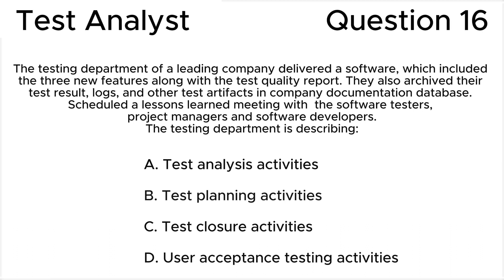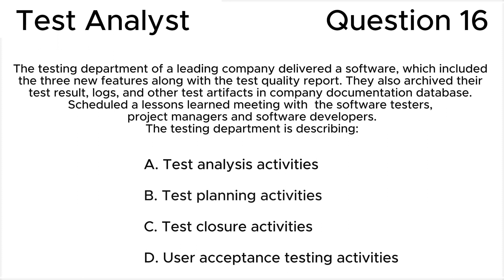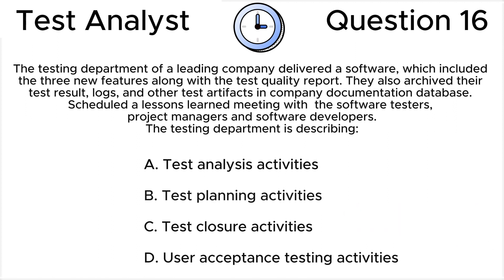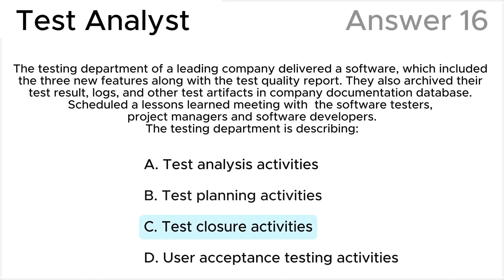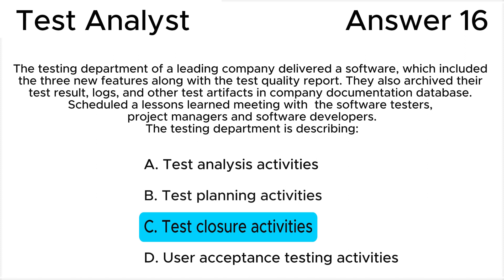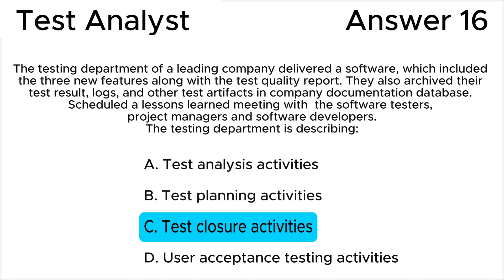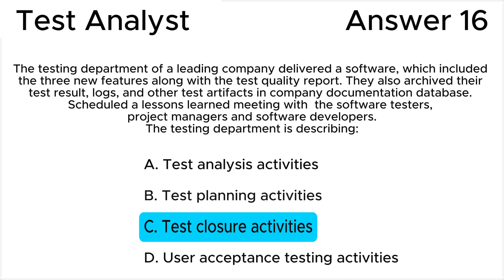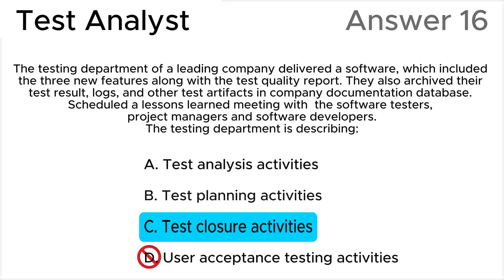ISTQB. Advanced level - Test Analyst v.3.1.2 (2022). Question #16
ISTQB
Certified Tester Advanced level - Test Analyst v.3.1.2 (2022)
Question 16.
The testing department of a leading company delivered a software, which included the three new features along with the test quality report. They also archived their test result, logs, and other test artifacts in company documentation database. Scheduled a lessons learned meeting with the software testers, project managers and software developers. The testing department is describing:

00:00 Question.
01:31 Answer.
03:08 Explanation.

This question relates to topic in ISTQB Syllabus:
Chapter 1. The Test Analyst's Tasks in the Test Process

Based on:
1. ISTQB CTAL-TA Syllabus v.3.1.2 -